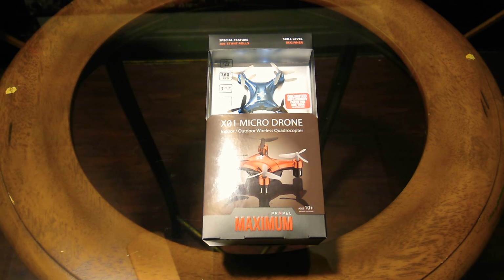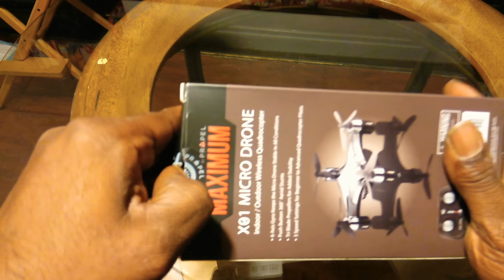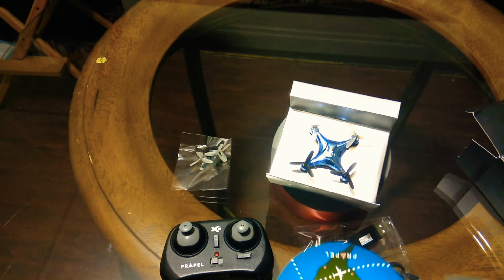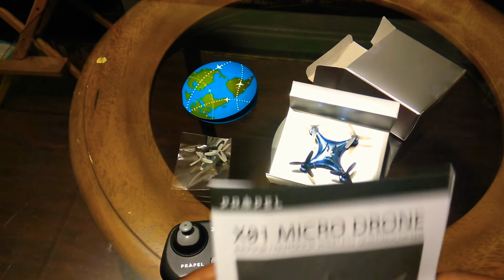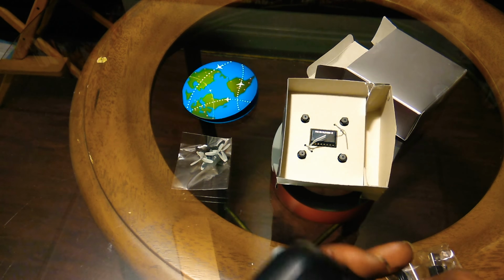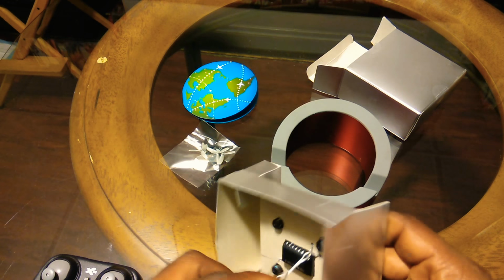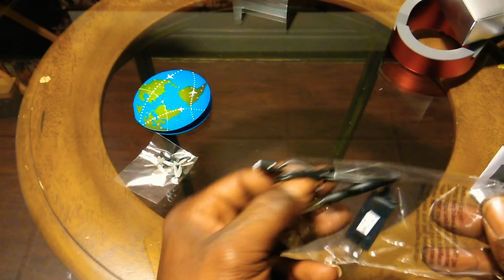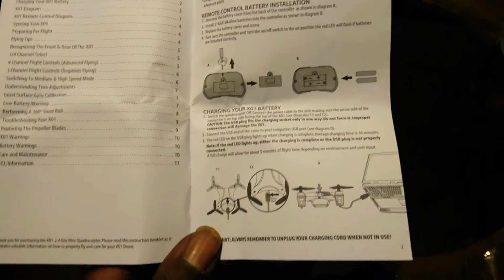Xo1 Micro Drone indoor outdoor Wireless quadcopter unboxing